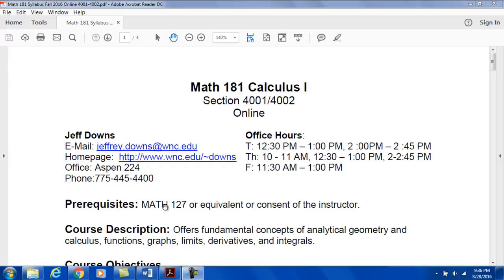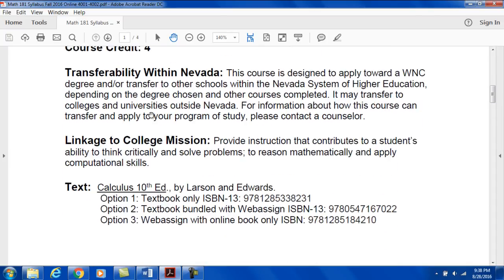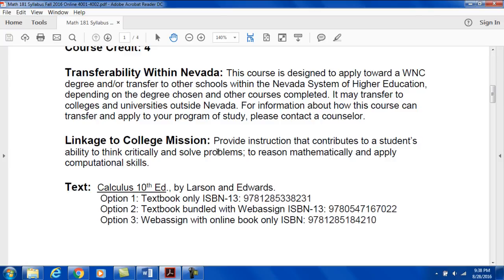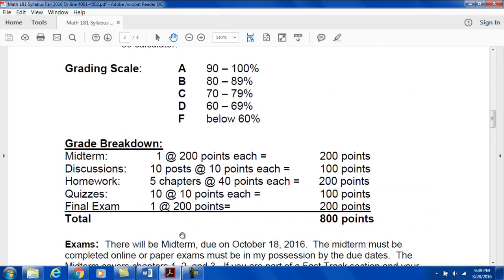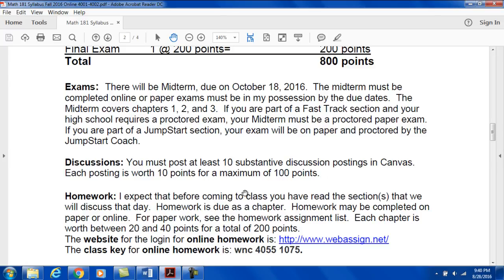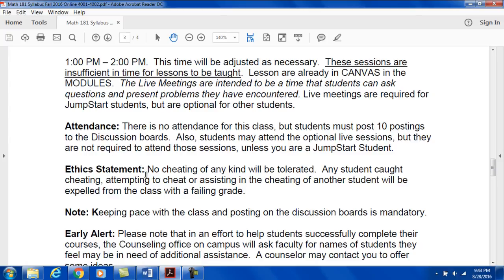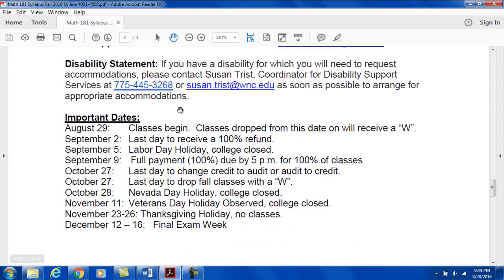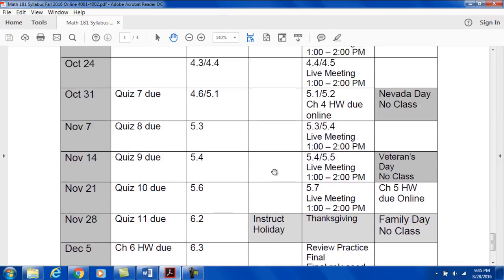Syllabus Review Fall 2016